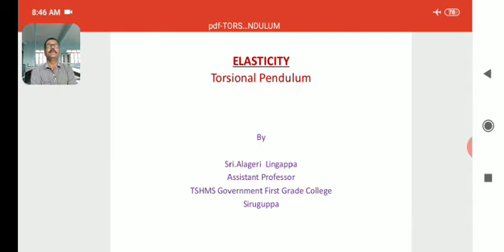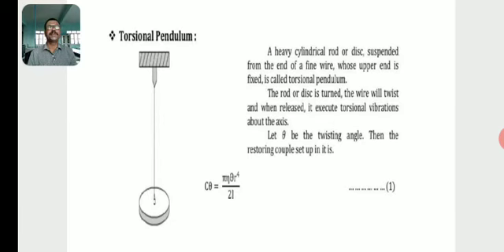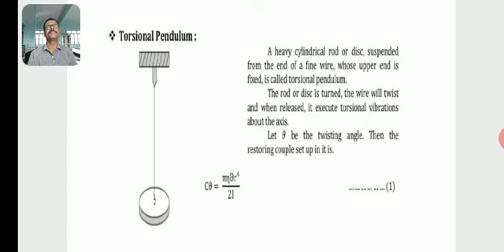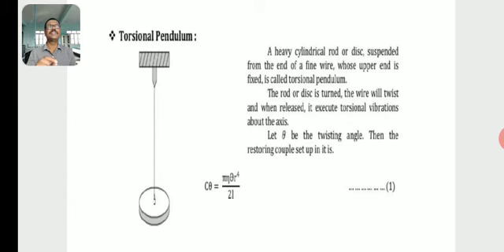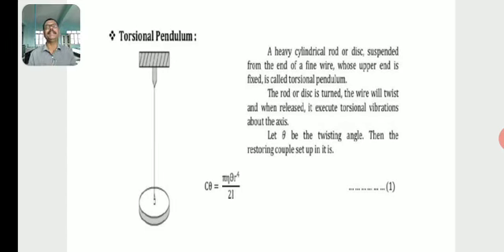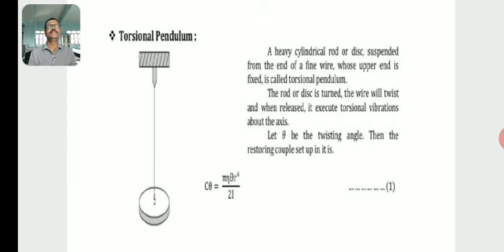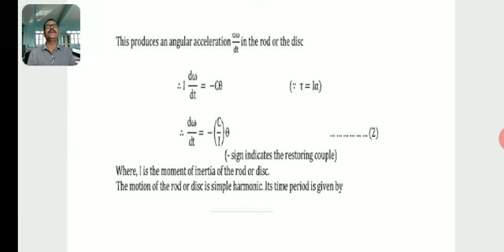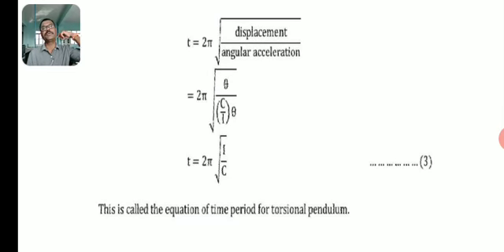Elasticity-Torsional Pemdulum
Torsional Pendulum